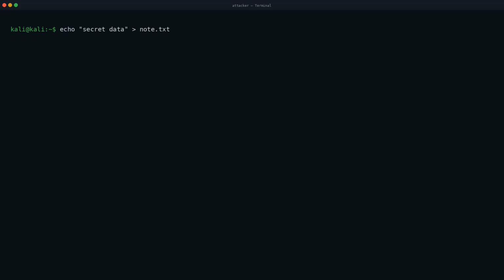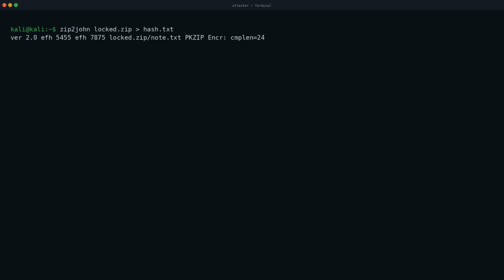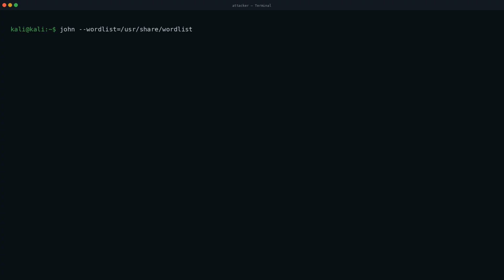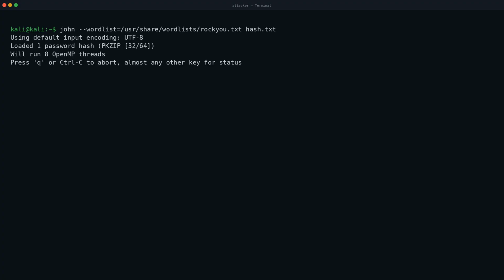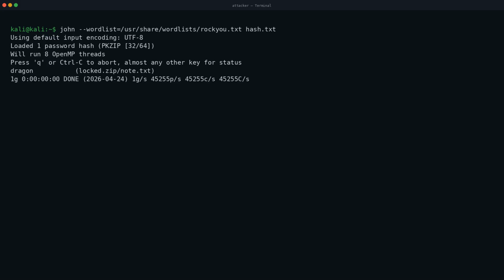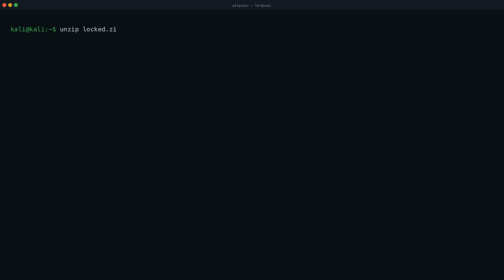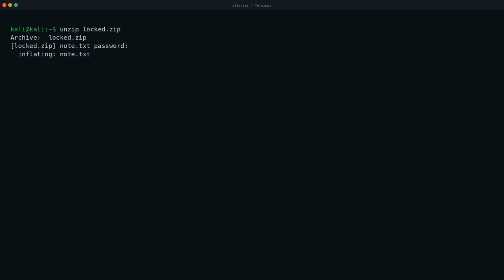How to Crack a ZIP File Password with John the Ripper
Learn how to crack a password-protected ZIP file using John the Ripper on Kali Linux — in just three commands. This is one of the most fundamental password-cracking skills for pentesters, CTF players, and security students.

We'll extract the password hash from the archive with zip2john, crack it against the rockyou wordlist, and verify the result by opening the file.

⏱ Timestamps:
00:00 Intro
00:20 Create a test ZIP file
00:51 Extract the hash with zip2john
01:21 Crack the hash with John the Ripper
02:07 Verify the recovered password
02:16 Wrap-up

🔑 Commands used:
zip -e locked.zip note.txt
zip2john locked.zip → hash.txt   (redirect output)
john --wordlist=/usr/share/wordlists/rockyou.txt hash.txt
john --show hash.txt
unzip locked.zip

🧰 Tools shown:
• John the Ripper (ships with Kali Linux)
• zip2john (part of the John suite)
• rockyou.txt wordlist (/usr/share/wordlists/rockyou.txt on Kali)